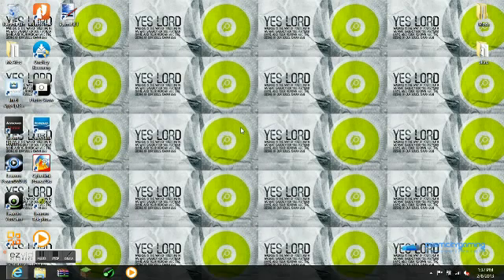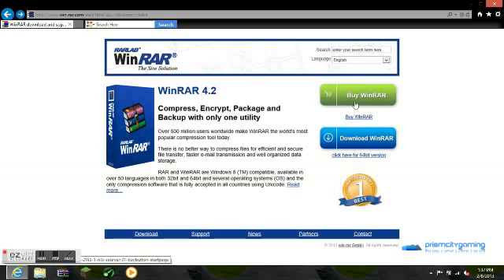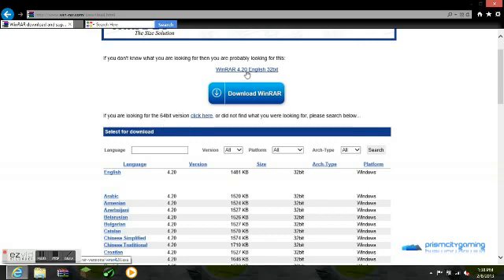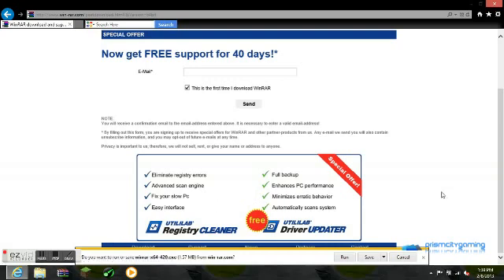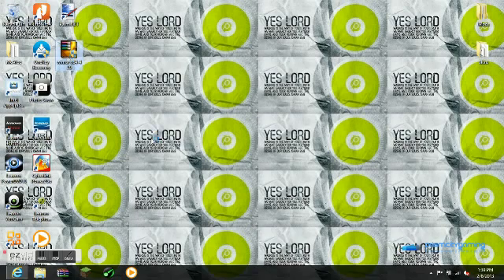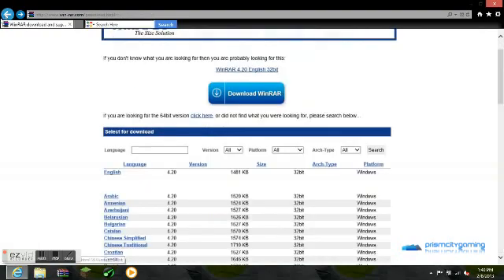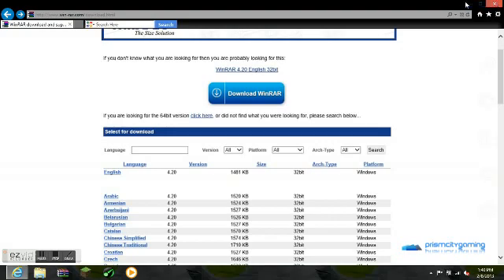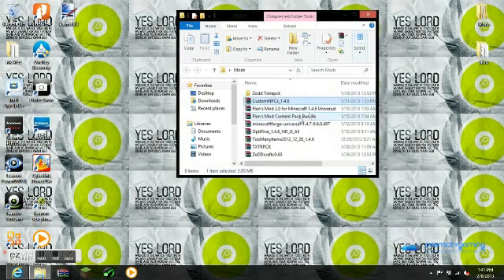WinRaR download and instalation//100% free// windows 8 and 7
UPDATED VERSION

This Video is explaining how to Download and Install WinRaR for windows 8 and 7. ITS 100% FREE!!!